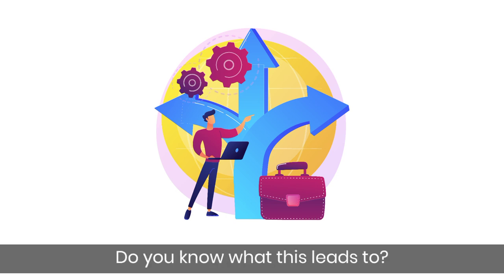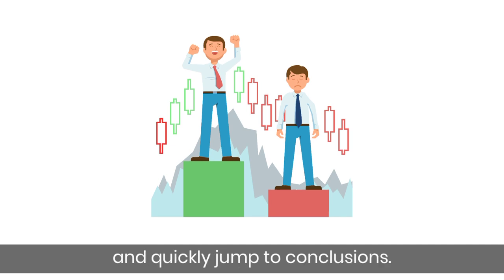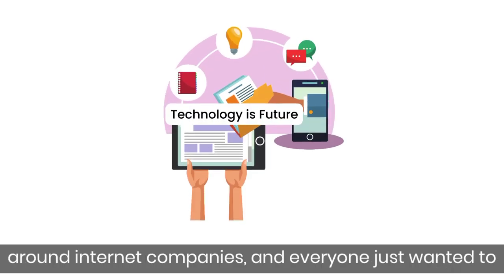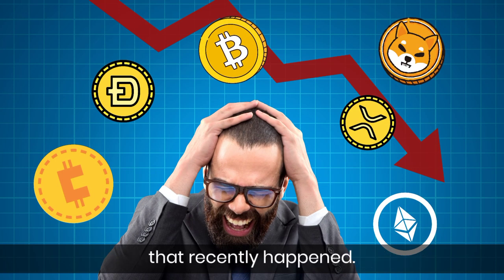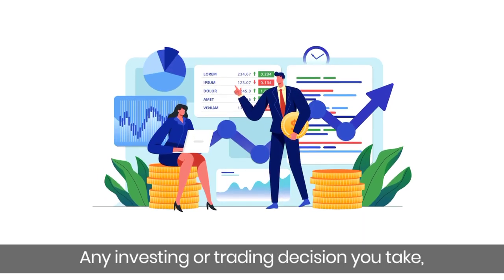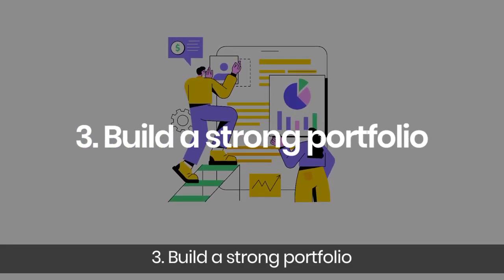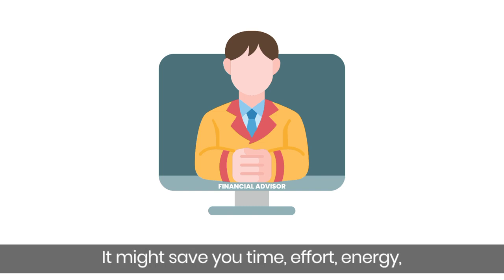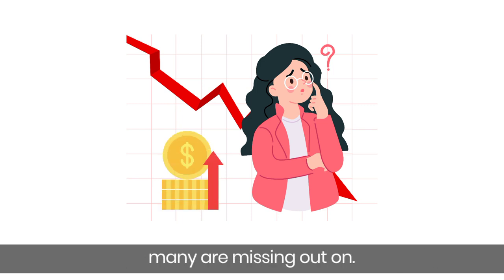Recency bias: Easy explanation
In this video, you will learn about a psychological bias known as recency bias and its application in finance.

Chapters:
00:00- Introduction
00:35 – What is recency bias?
01:44 – Example
02:40 – How to overcome recency bias?
04:50 – Conclusion

What is recency bias?
Recency bias is psychological or cognitive because people tend to make decisions based on recent events.

It leads to people frequently making emotional decisions based on recent or short-term events, and they neglect the bigger picture.

The bias stems from how humans would rely on short-term memory to make sense of real-time events and how easy it is for people to believe that recent events influence future outcomes.
Example
The 2000 dotcom bubble was caused by people following the herd mentality and investing in internet companies.

Everyone thought that since the stocks were going up, they would continue to increase. But, unfortunately, everyone fell for the recency bias, and we know what happened in the end.

How to overcome recency bias?
Understand the markets
Have clear financial goals
Build a strong portfolio
Hire a financial advisor
Have a positive attitude